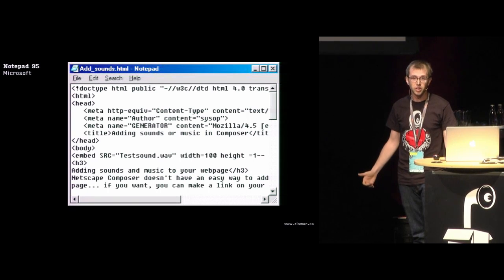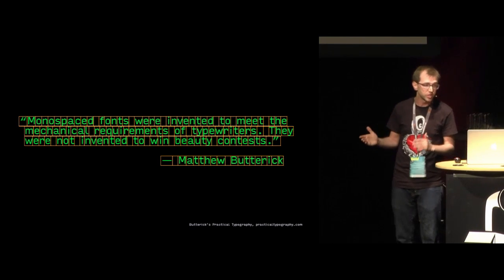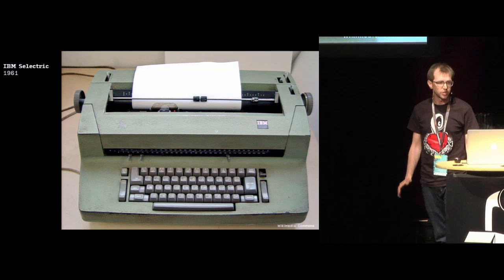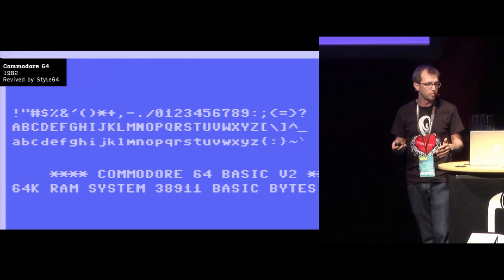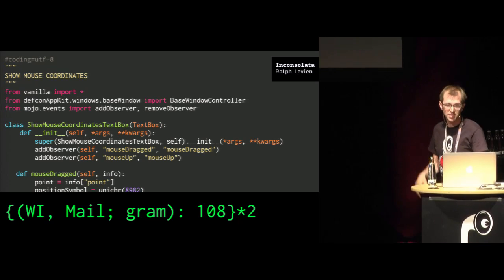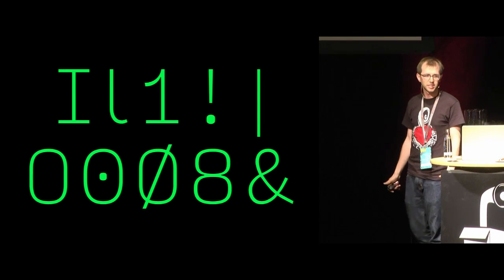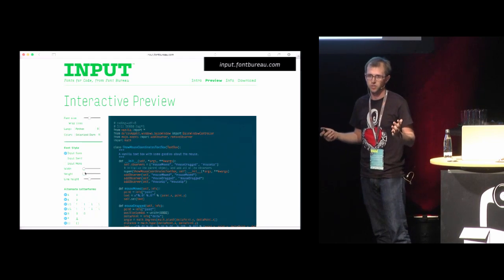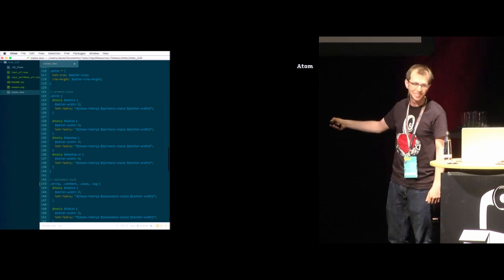Cracking the Code - David Jonathan Ross - btconfDUS 2016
Cracking the Code

Description:
Reading a block of code is quite unlike reading a paragraph of text. Text is usually meant to be read, while code is meant to be scanned, parsed, edited, copied, pasted, tested, and debugged. As a result, the typography of programming is a relatively new and different typographic animal.

David will examine a world of typography where letters squeeze and stretch to fit in fixed-width spaces, and where a missing semicolon can be the difference between celebration and catastrophe. He'll review the evolution of monospaced typefaces from typewriters to terminals, review stand-out contemporary monospaced designs, and share his experience creating Input, a superfamily of fonts designed specifically for code. Finally, David will share some thoughts on how we can continue to create richer environments for programming typography.